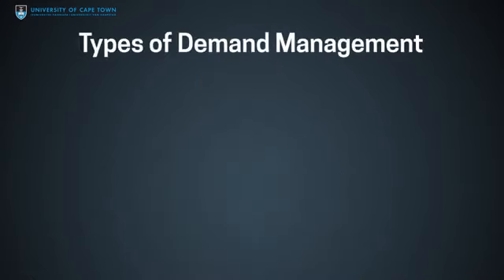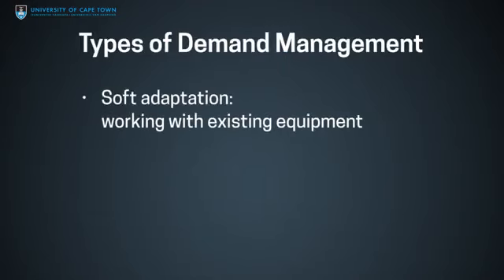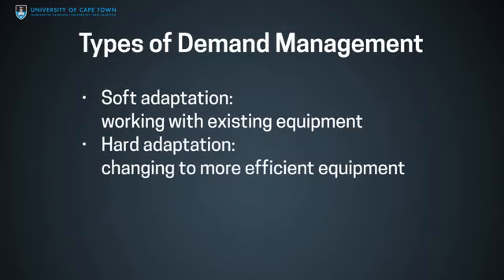2 10 Demand Management